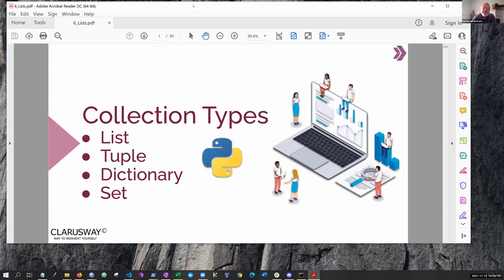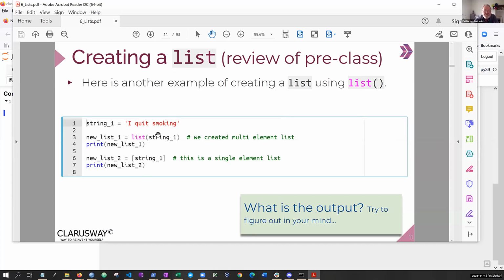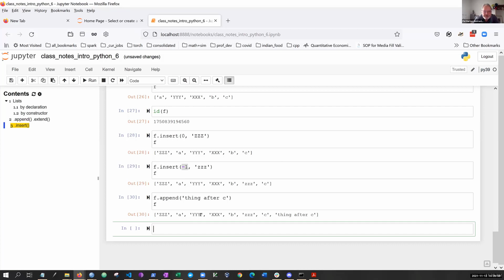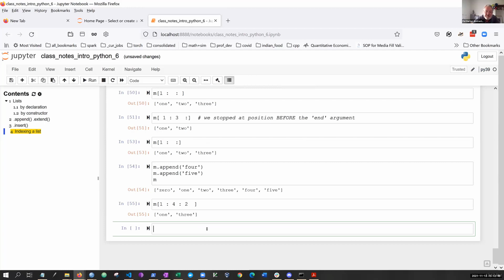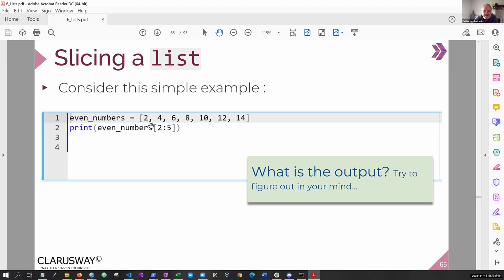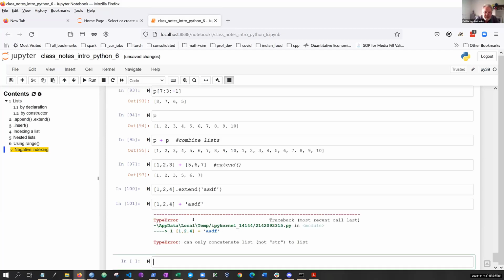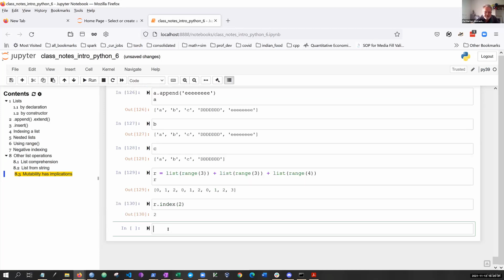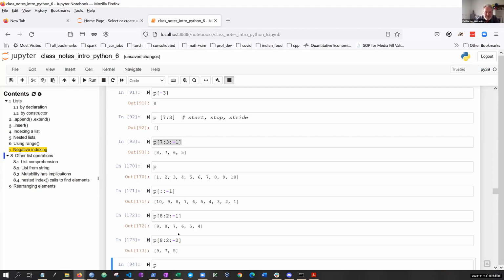Python Full Course | Part-6 | Collection Types in Python | Python Programming For Beginners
Python is a powerful general-purpose programming language. A number of fields use it, including web development, data science, and creating software prototypes. Python's syntax is simple and easy to understand, making it ideal for beginners. It is one of the best languages for learning to program for beginners.
This is the sixth part of the python programming bootcamp and in this video, you will learn  lists which is one of the collection types in python.

⌛Timestamps⌛
0:00 Intro
1:12 Collection Types Explained
4:58 Lists
17:26 Creating List
28:10 Basic Operations with Lists
51:52 Indexing a List
1:03:53 Nested Lists
1:13:34 Slicing Lists
1:29:28 Negative Indexing
1:35:28 Other List Operations

CLARUSWAY FREE MINI BOOTCAMP

40+ Hours Of Live Instruction From Experts - Unique In Its Kind

Learn the most essential and fundamental building blocks of IT for FREE with live in-class sessions. You can register for the Mini-Bootcamp or the courses it contains separately and take a big step into the IT field.

We offer the most comprehensive free IT training in the industry due to a commitment to providing the highest quality of learning to all. You can experience the academic excellence of our curated courses independent from your background – you can be a coding newbie or an IT professional who wants to build new skills.

You will learn:
- Python - 8 Sessions (24 hours)
- Linux - 3 Sessions (9 hours)
- SQL - 3 Sessions (9 hours)
- Git - 3 Sessions (9 hours)
- HTML/CSS - 3 Sessions (9 hours)